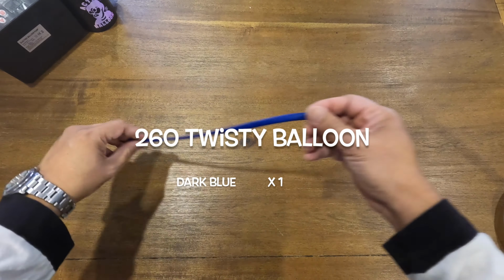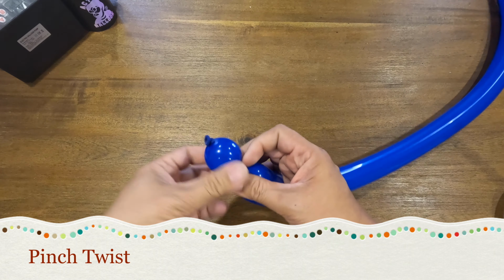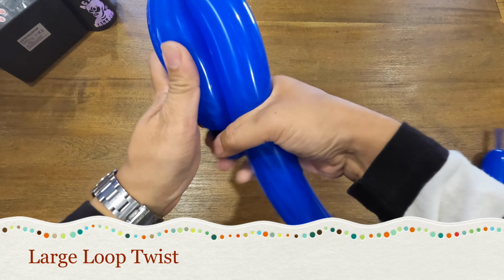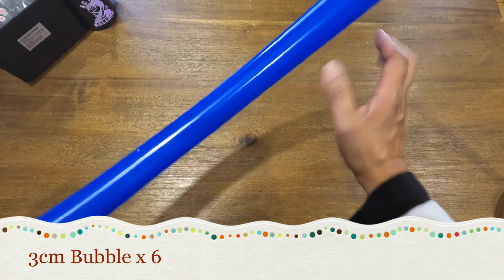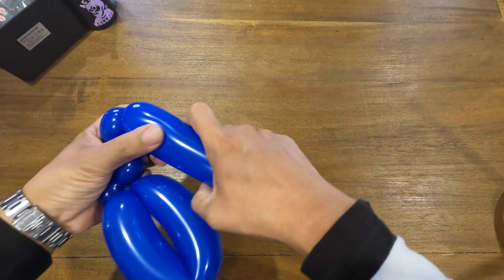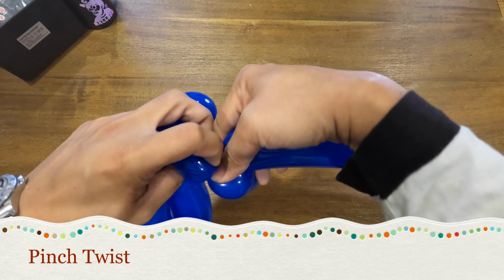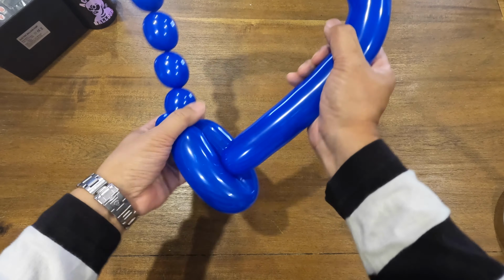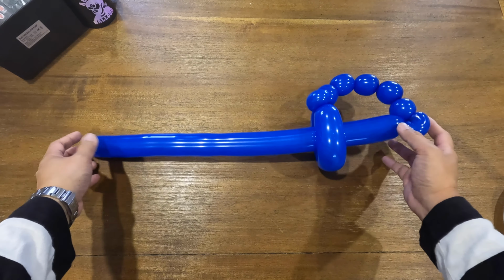How to make One Balloon Pirate Sword for Beginners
Lesson #44
Lucas: "Boy's favourite balloon is. Balloon Sword. Pirate Sword!!”

This is a simple single balloon tutorial for beginners.

Also, click the notification button if you want to get notified every time I post a new video!

We are also on  Instagram  and Facebook, so please follow us there as well!